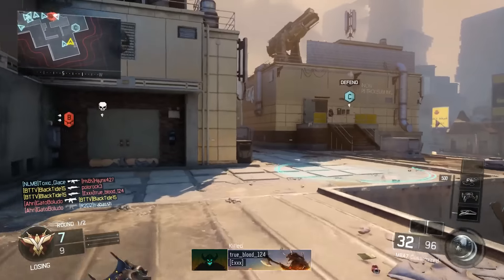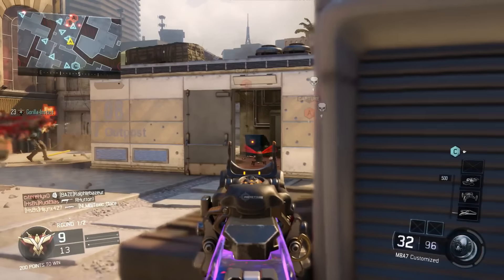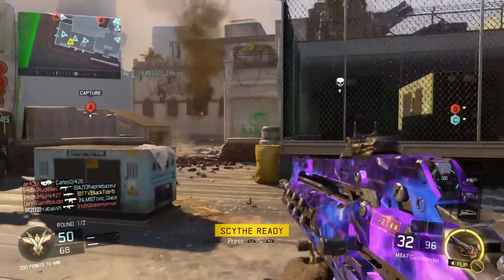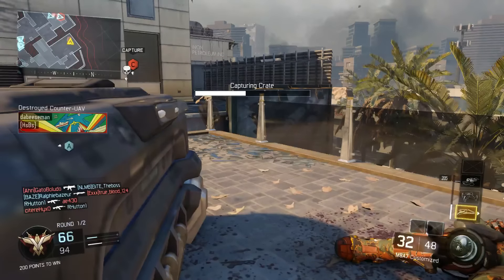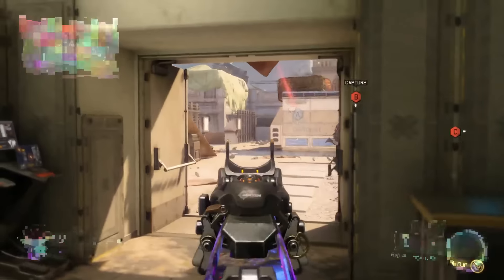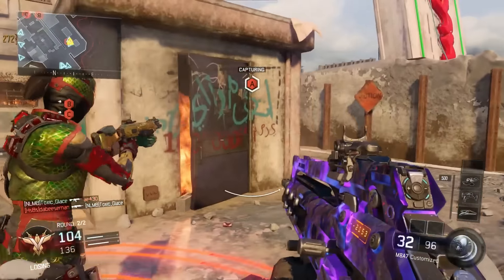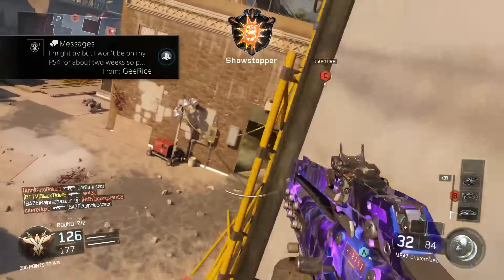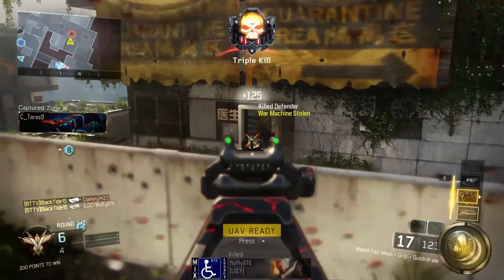CoD Challenged: How to Complete the Blackjack Specialist's Side Bet (CoD:BO3)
Bringing back CoD Challenged to look at a very special Blackjack-exclusive in today's second video! Here's how to complete the Side Bet challenge with less hassle!

(Formerly BlackTideTV)